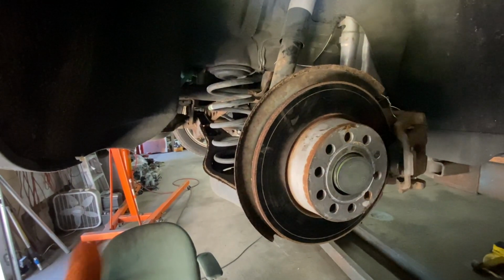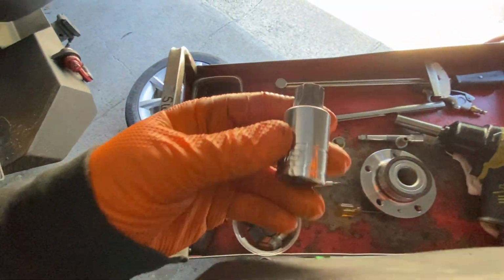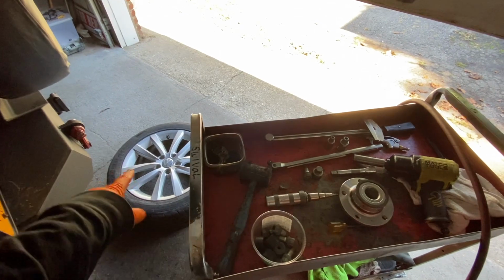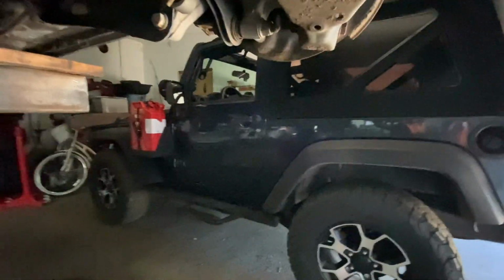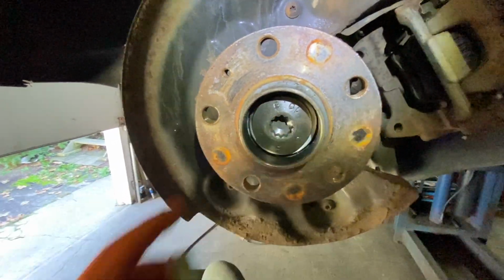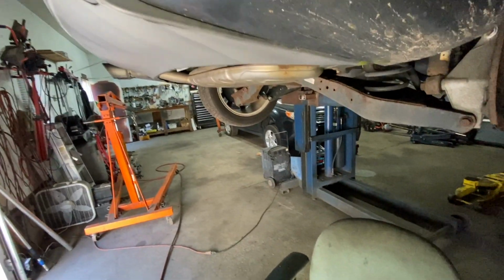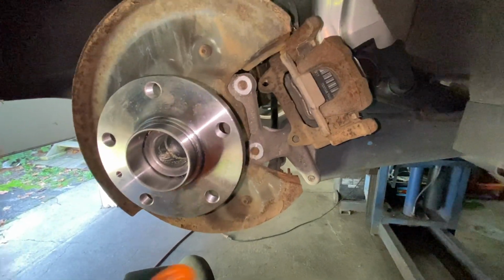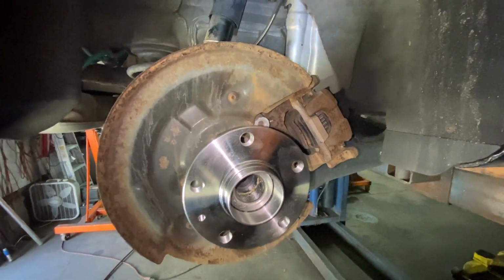Rear Wheel Bearing Replacement On VW Passat, Tiguan, Jetta, CC and etc. 2005-2018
Step-by-step rear wheel bearing removal VW Passat, Tiguan, CC, EOS and etc. Few special tools, but easy to do.

💰Save money on other VW / Audi repairs
Rear Main Seal Leak? Check This Easy Thing First -  2.0 turbo VW Passat, Tiguan, GTI 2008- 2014
Complete Cylinder Head Removal & Install On Popular VW, Audi 2.0 T TSI Engine Gen 1,2,3 2008 & Up